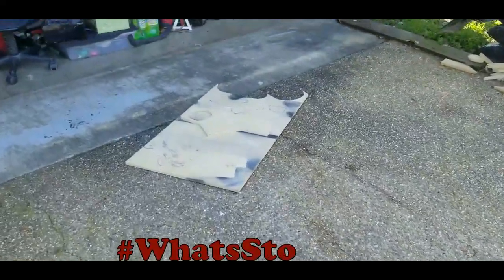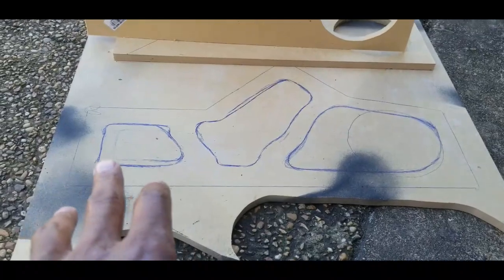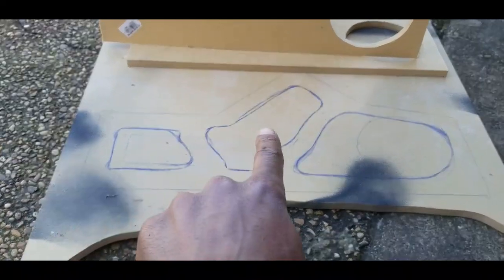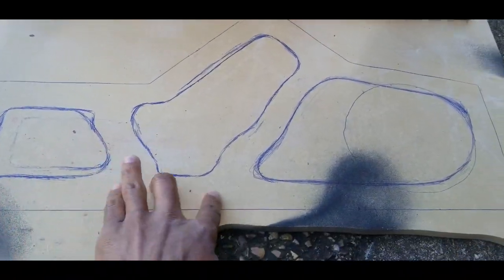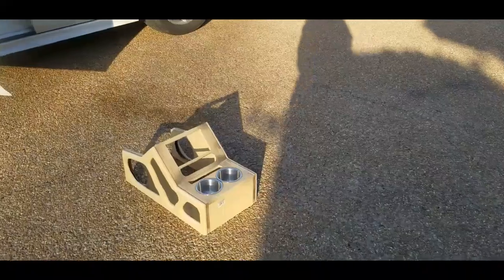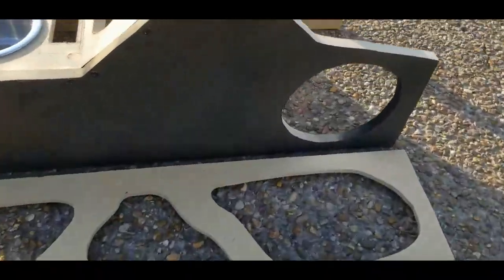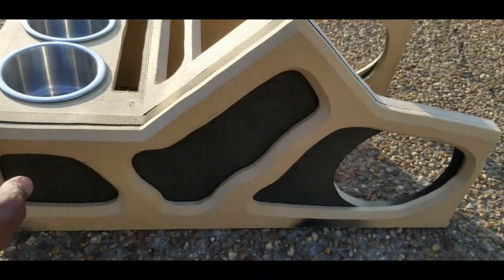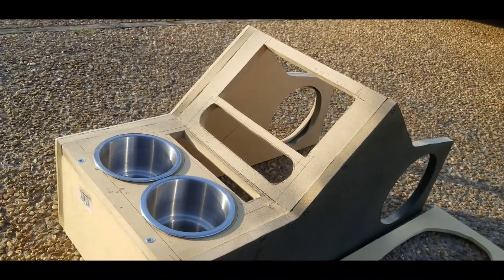Box Chevy Center Console Update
Making some progress on the box chevy center console.  Last thing is to setup this edgelit plexiglass and wrap it.  Starting to think I may add something like this to the project mustang too